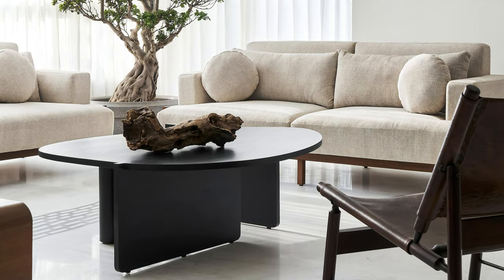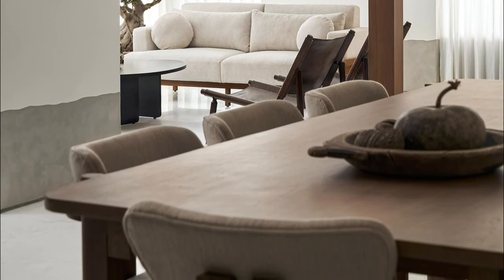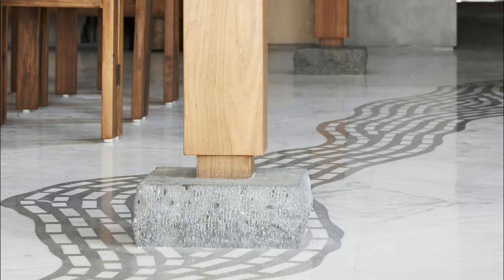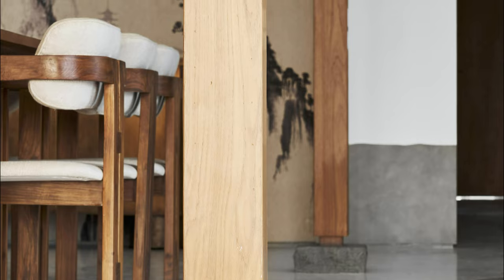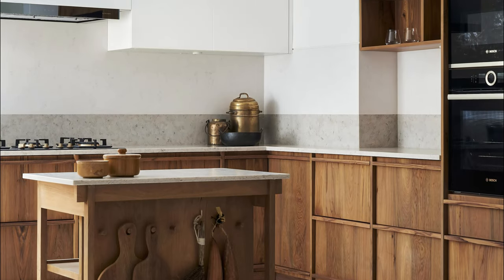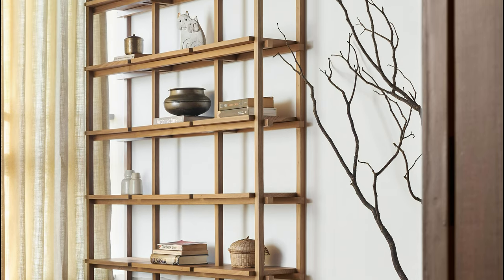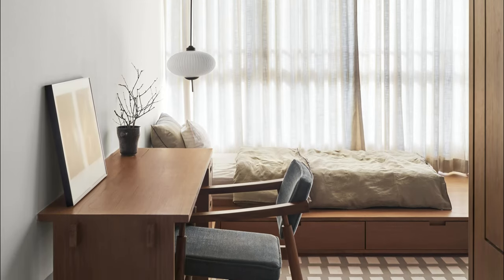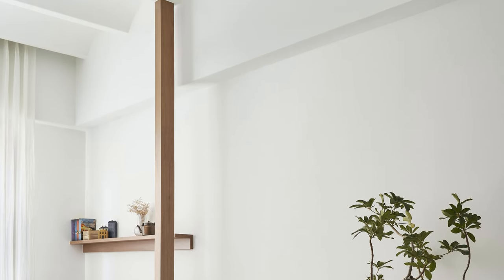Interior focused: Celebrating the radiant beauty of imperfection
The Stream House

Architects: amoeba design
Area: 2600 ft²
Year: 2023
City: Pune
Country: India

Not very often, you come across clients who are extremely free-spirited and uninhibited, people who are not defined by the norms of society. When Nikhil and Anjali first came to us to design their house, we knew that this journey was going to be nothing short of creating a poetic manifestation of their lives into their home, which we call the ‘Stream House’ When we conceptualized their house, we knew it was a lively stream, not a placid river. While rivers wind slowly, gathering water and shaping civilizations along their banks, our design mirrored the youthful energy of a rushing stream akin to that of Nikhil and Anjali. It surged ahead with vigor, embracing its twists and turns as it flowed freely forward.

The design journey of the project commenced with a nod to Japanese minimalism, drawing inspiration from its clean lines and uncluttered aesthetics. Additionally, we found ourselves inspired by the ethos of Indian architecture, particularly its knack for crafting nested spaces within larger ones. This influence is palpable in our strategic use of wooden columns and screens, which divide the space and infuse it with a sense of intimacy and intrigue, inviting exploration and revelation at every turn.

The interior of this house authentically reflects the genuine essence and the underlying ethos of our design approach. From the exposed joinery of the table, kitchen cabinets, and bookstand to the deliberate construction of wooden elements, every detail is laid bare to reveal its true nature, mirroring the transparency and sincerity of our clients. Drawing inspiration from the traditional Shoji paper screens, the wardrobe shutters incorporate frosted glass to echo this aesthetic, creating a subtle homage to the timeless craftsmanship of Japanese design. These meticulously crafted details serve as a visual narrative, seamlessly weaving together to illuminate a significant aspect of client’s honest and authentic personalities, much like the intricate threads of their lives.

The Stream House strikes a delicate balance between geometric precision and the raw beauty of nature's imperfections. Rather than allowing rigid geometries to dominate, the design embraces organic elements, allowing them to take center stage. The undulating flow of the stream and the gentle curve of the skirting against the wall are accentuated by this juxtaposition, ensuring that geometry never overwhelms the aesthetic. There's a palpable sense of weightlessness that permeates the space.

Whether it's the columns delicately perched on the rugged edges of exposed stone or the vaulted ceilings resting effortlessly on beams, each element exudes a sense of ease and grace. The vaulted ceilings, in particular, introduce a touch of drama as light dances along their curved surfaces, creating an enchanting interplay of shadows and illumination. Art in the Stream House is not just decoration—it's a carefully curated collection that tells a story, serving as a timeless homage to the ebb and flow of life. Together, these diverse elements converge to showcase the radiant beauty of imperfection—a testament to the inherent richness and complexity of life within the walls of this home.